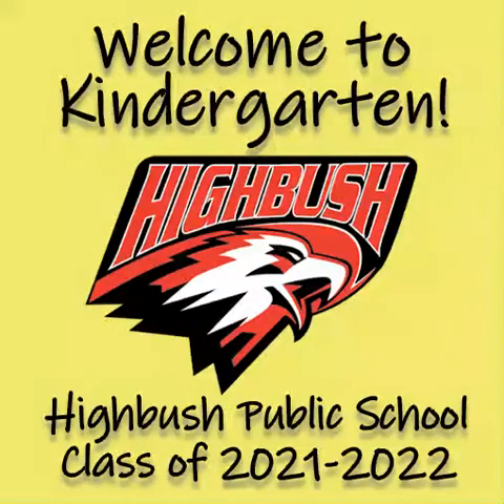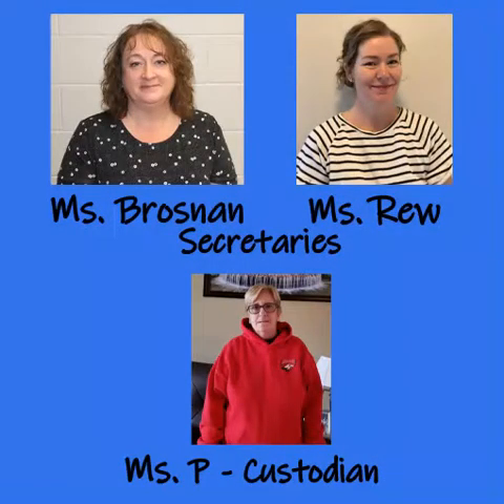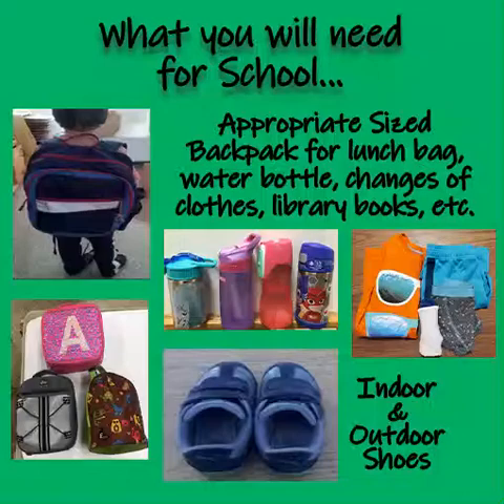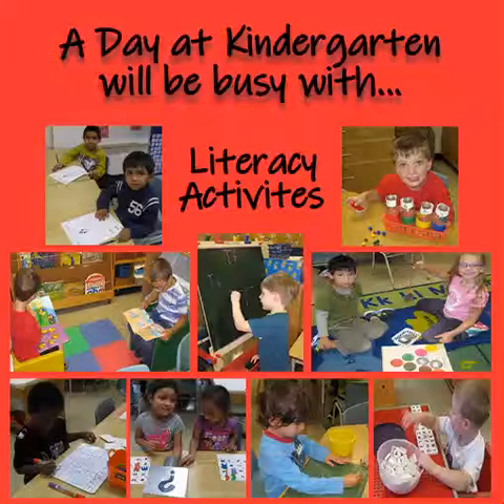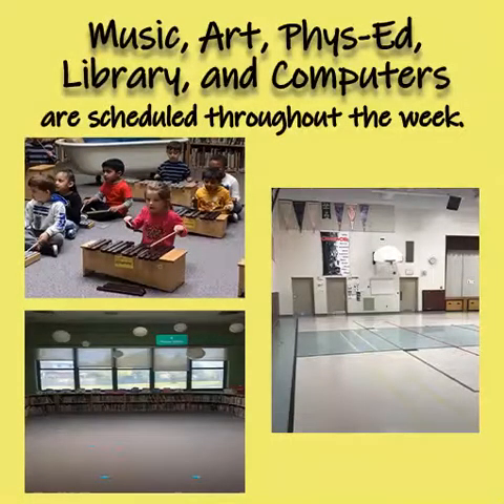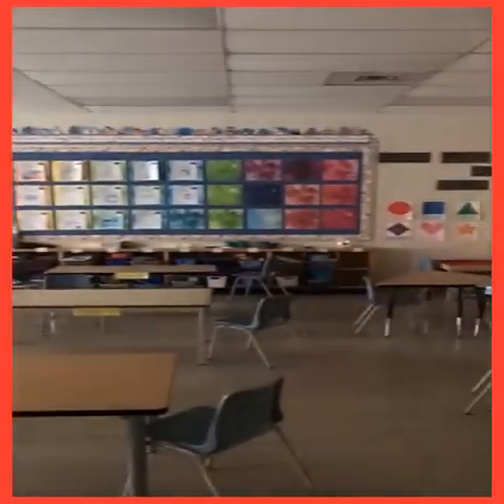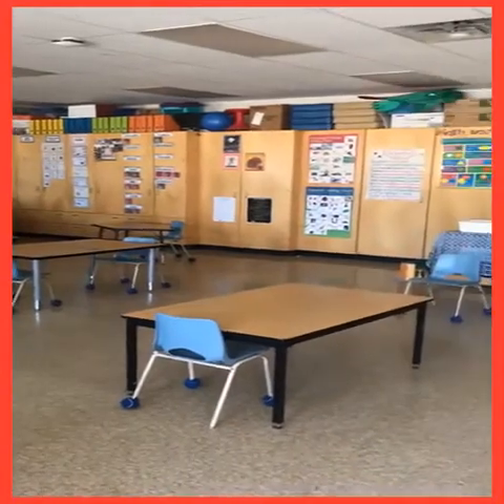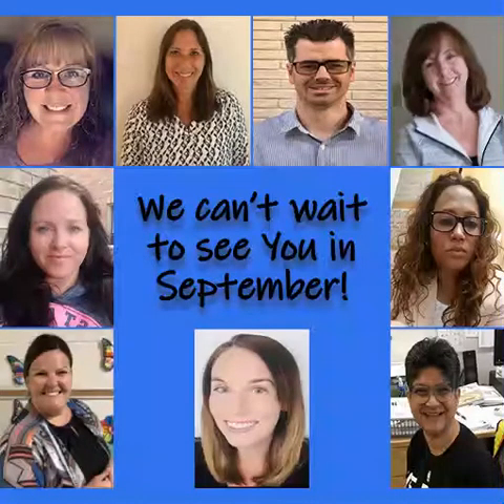Welcome to Kindergarten Video - Highbush